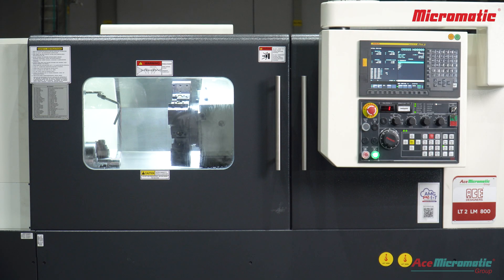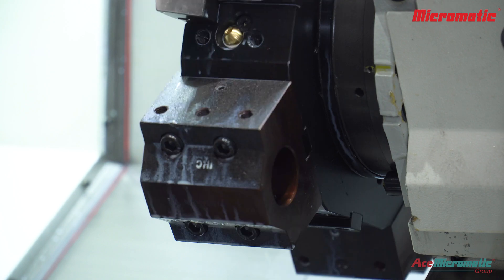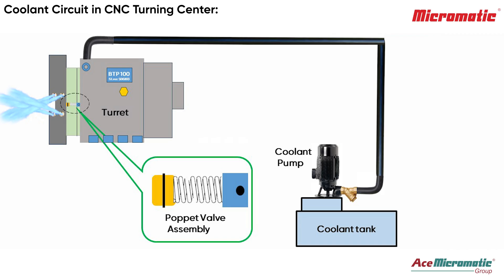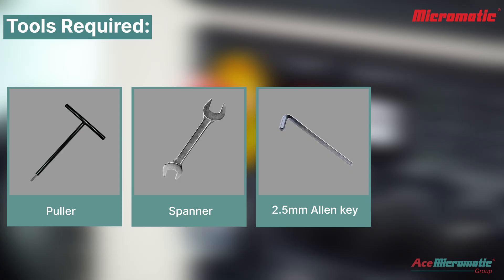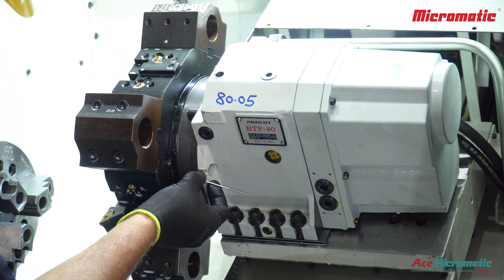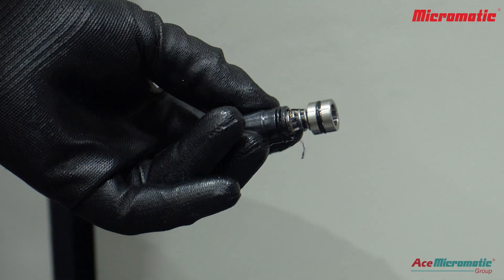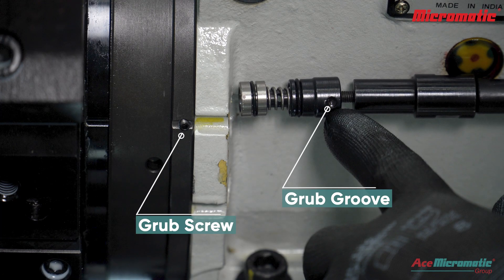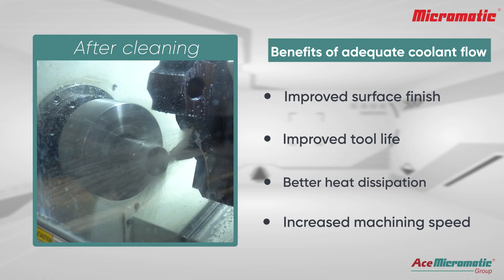Poppet Cleaning Procedure | DIY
Regular maintenance is the key to keeping your CNC Turning Machine performing at its best. One essential step is the Poppet Cleaning procedure, which helps prevent blockages, ensures smooth coolant circulation, and protects critical machine components.

In this video, we demonstrate the step-by-step process of cleaning the puppet, making it simple and efficient for operators to follow. Proper cleaning not only reduces downtime but also enhances machine accuracy and productivity. Watch this guide to learn how regular poppet maintenance can extend the life of your CNC Turning Machine and keep your operations running seamlessly.